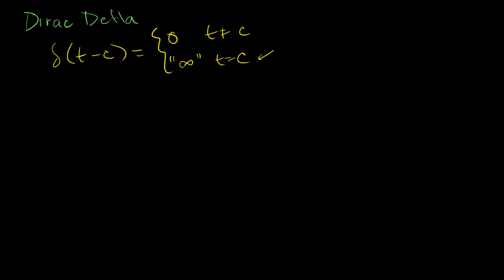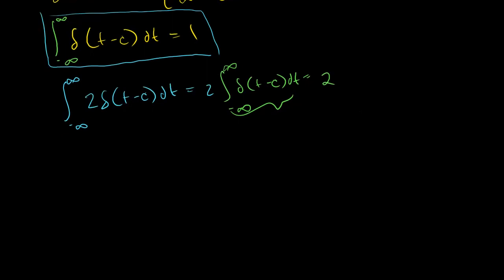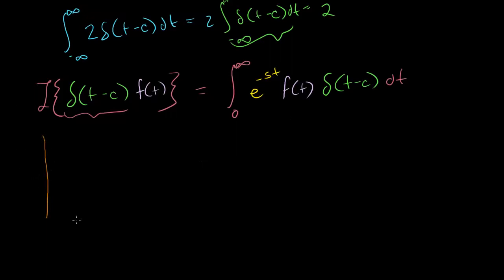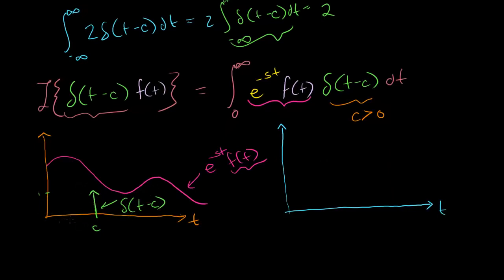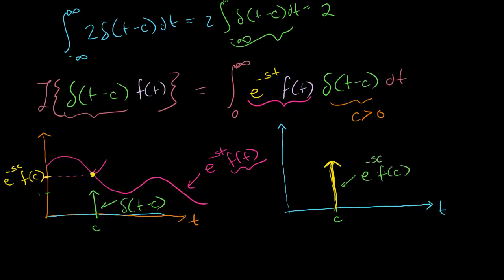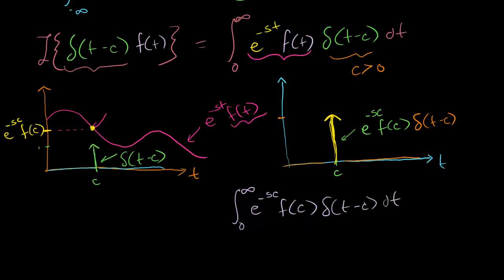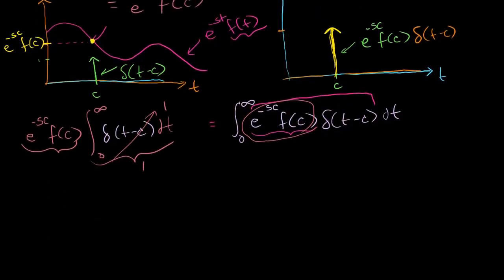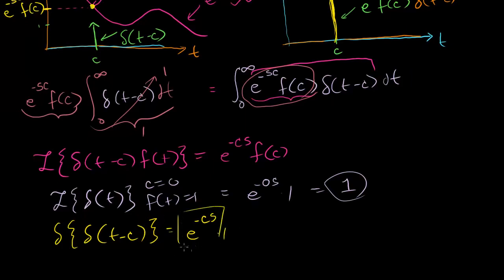Math Differential equations - Laplace transform of the dirac delta function